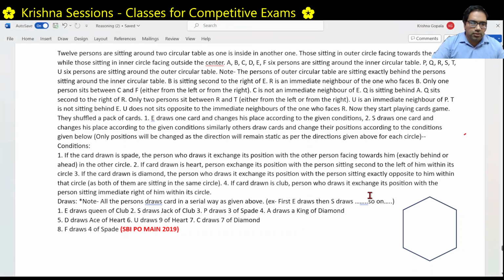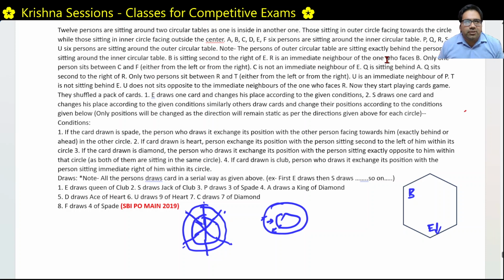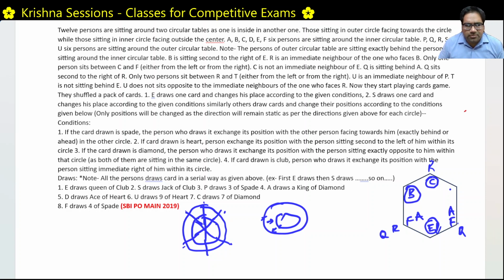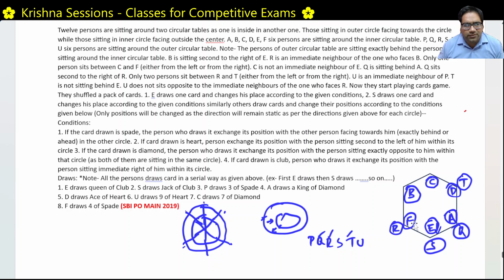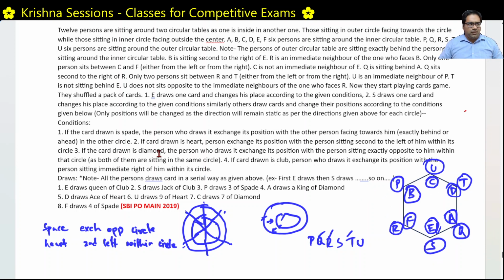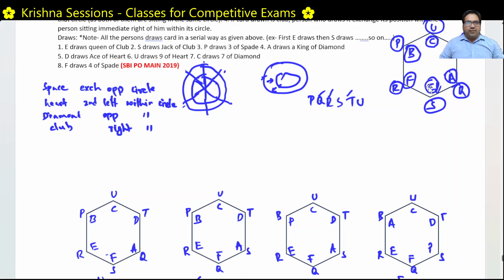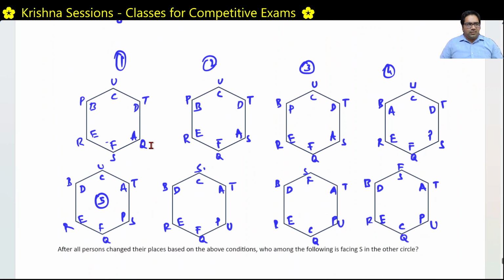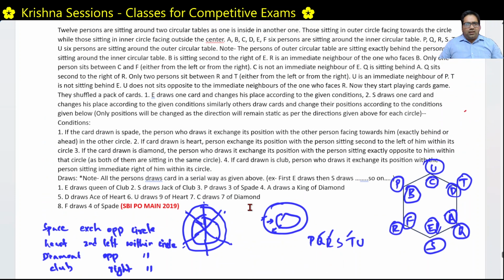Seating Arrangement 💺2 Circles 🟠 Exchanging Seats - Cards - Reasoning Problem Solving for SBI PO CAT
Seating Arrangement 💺2 Circles 🟠 Exchanging Seats - Playing Cards ♠ ♡ ♢ ♣ Difficulty level - Hard

SBI PO previous year logical reasoning questions fully solved.

math puzzles
Bank PO reasoning chapet wise solved problems
ranking reasoning tricks

Twelve persons are sitting around two circular tables as one is inside in another one. Those sitting in outer circle facing towards the circle while those sitting in inner circle facing outside the center. A, B, C, D, E, F six persons are sitting around the inner circular table. P, Q, R, S, T, U six persons are sitting around the outer circular table. Note- The persons of outer circular table are sitting exactly behind the persons sitting around the inner circular table. B is sitting second to the right of E. R is an immediate neighbour of the one who faces B. Only one person sits between C and F (either from the left or from the right). C is not an immediate neighbour of E. Q is sitting behind A. Q sits second to the right of R. Only two persons sit between R and T (either from the left or from the right). U is an immediate neighbour of P. T is not sitting behind E. U does not sits opposite to the immediate neighbours of the one who faces R. Now they start playing cards game. They shuffled a pack of cards. 1. E draws one card and changes his place according to the given conditions, 2. S draws one card and changes his place according to the given conditions similarly others draw cards and change their positions according to the conditions given below (Only positions will be changed as the direction will remain static as per the directions given above for each circle)--
Conditions:
1. If the card drawn is spade, the person who draws it exchange its position with the other person facing towards him (exactly behind or ahead) in the other circle. 2. If card drawn is heart, person exchange its position with the person sitting second to the left of him within its circle 3. If the card drawn is diamond, the person who draws it exchange its position with the person sitting exactly opposite to him within that circle (as both of them are sitting in the same circle). 4. If card drawn is club, person who draws it exchange its position with the person sitting immediate right of him within its circle.
Draws: *Note- All the persons draws card in a serial way as given above. (ex- First E draws then S draws ……..so on…..)
1. E draws queen of Club 2. S draws Jack of Club 3. P draws 3 of Spade 4. A draws a King of Diamond
5. D draws Ace of Heart 6. U draws 9 of Heart 7. C draws 7 of Diamond
8. F draws 4 of Spade (SBI PO MAIN 2019)